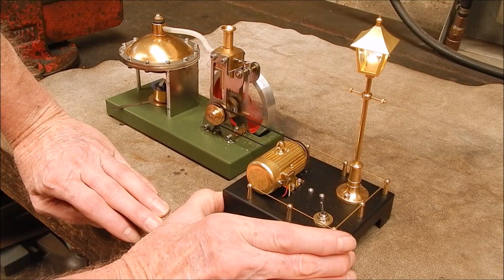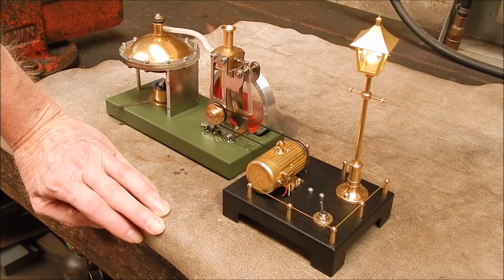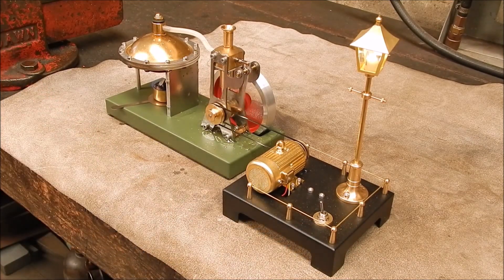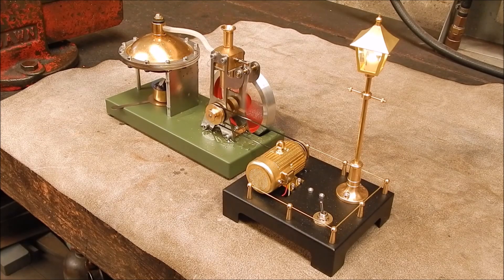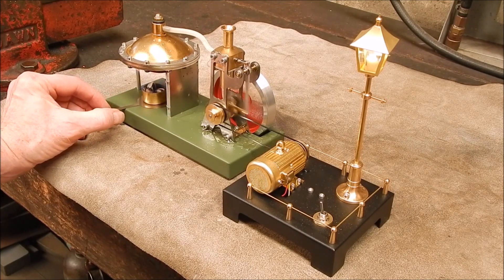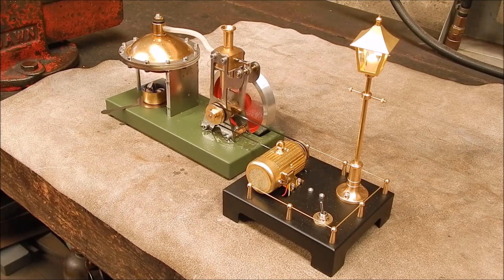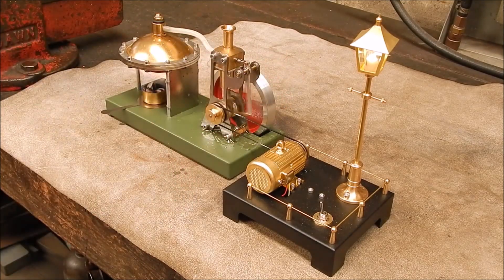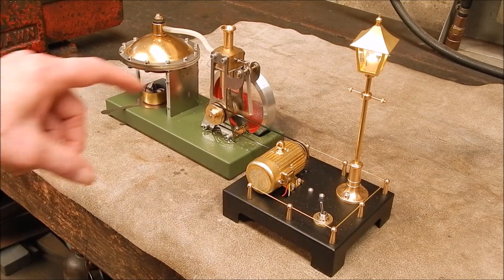The effect of varying pulley ratios on a model steam engine and generator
How well does a steam engine handle it ?